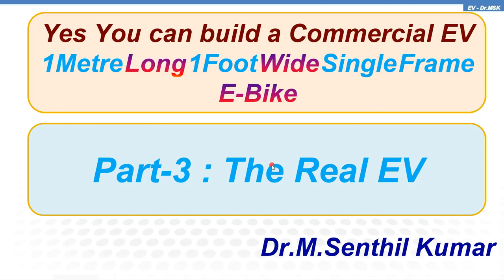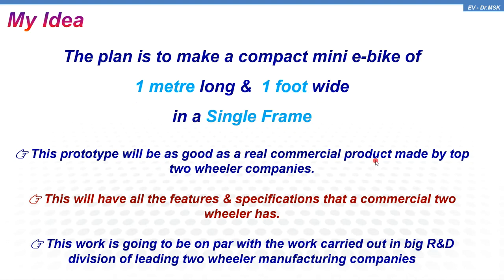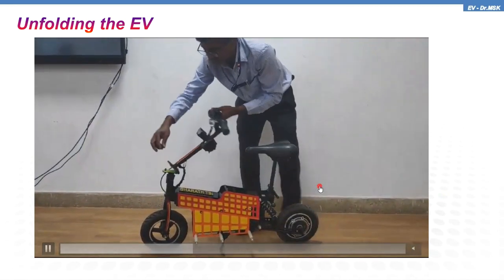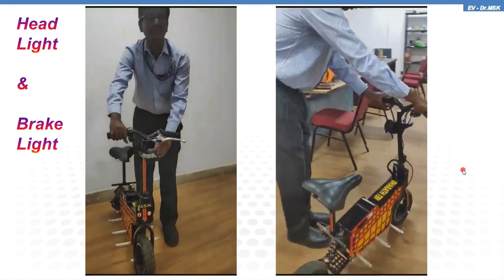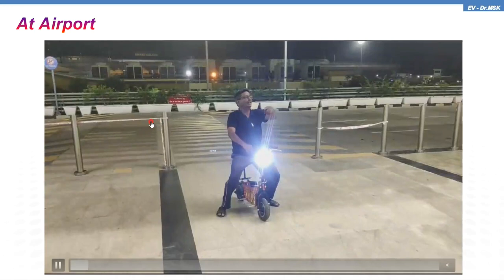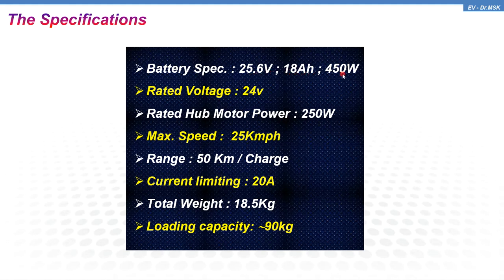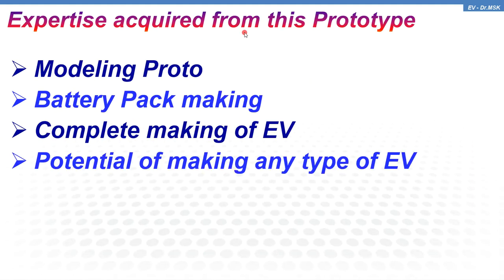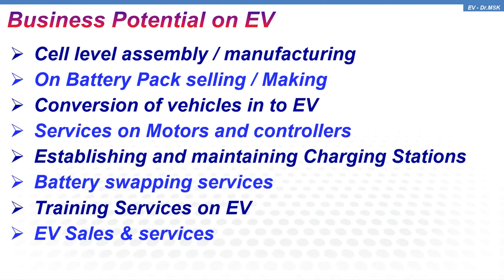🛵 Yes You can build a Commercial EV - Part-3: Final EV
🔋🛵 *Yes You can build a Commercial EV* : Making of 1 metre long and 1 foot wide Single Frame E-Bike

*Posting : Part 3 of 3 : The Final EV*

*The EV Making Process*:
🎯 CAD Modelling of the prototype (I always commence the development of any product / prototype with SolidWorks CAD modelling. This post will delve into this process)
🎯 Fabrication
🎯 Final prototype demonstration

*Specs of the EV:*
All components will be attached in a Single frame.
👉 Overall Length: 1Metre
👉 Overall Width: 1Foot
👉 Height (upon folding) : 475mm
👉 Total Weight (including Battery) : 18.8KG (the frame weighs only 6Kg)
👉 Battery: LiFePO4   24V   450W
👉 Max. Speed: 25KMPH
👉 Range: 40Km in a single charge

* Constituents *
✅ Power Switch
✅ Socket for Charging
✅ Foldable Handle Bar
✅ Foldable Seat
✅ Rear Brake (provision is available for front, but not at present)
✅ Head Light
✅ Side Lights
✅ Brake Light
✅ Horn
✅ Side Stand

*Future add-on*
👉 Front Brake

This text / video / images will explain about how the real EV is made

*Suggestion & Takeaway*
🤝 I am sure that at least some readers will get information / knowledge / idea about making of EV and may do similar thing(s).
🤝 I appreciate feedback and look forward to collaborating with investors and professionals interested in building & selling EVs to make this a big business venture
🤝 Like this we have expertise to develop any new concept based EV

*Thanks to*
🙏 SolidWorks, Dassault Systems
🙏 Guindy Industrial Estate Associates
🙏 Bharath TBI members
🙏 My daughters Indu Haritha & Madhumitha, in the design, using their experience in UX/UI